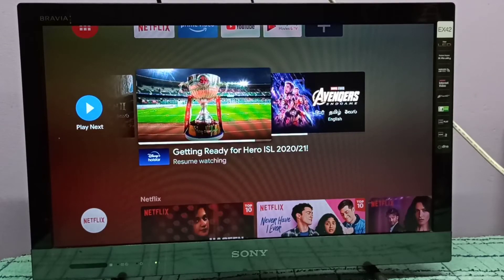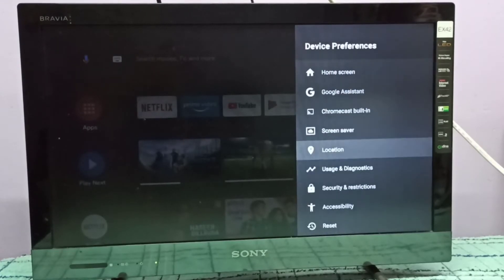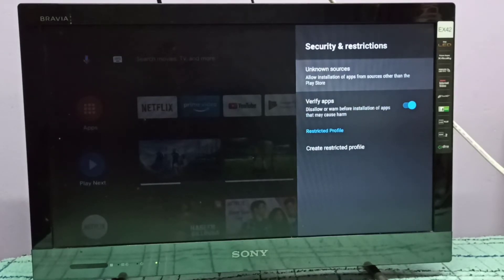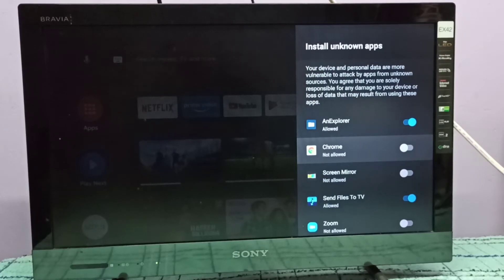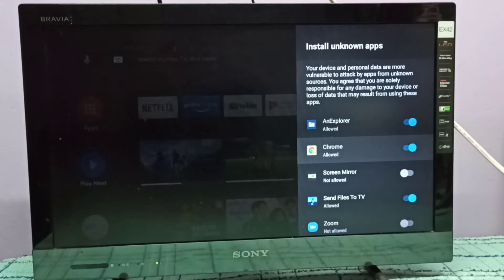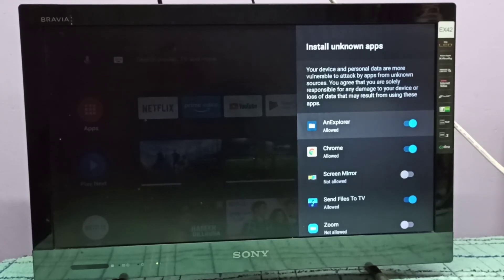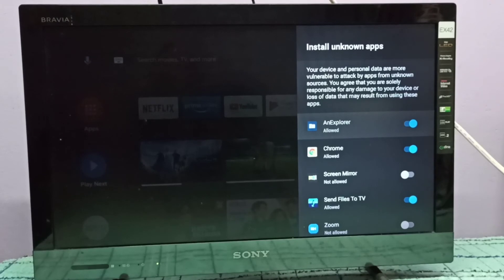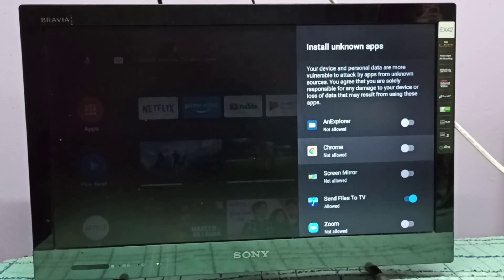Mi TV Stick : How to Install Apps From Unknown Sources in Xiaomi Mi TV Stick